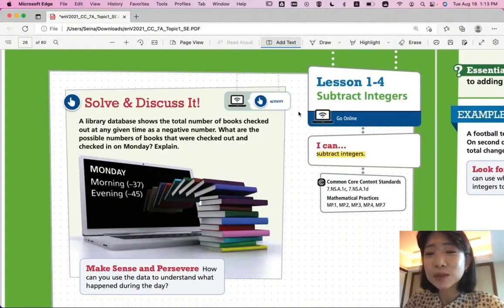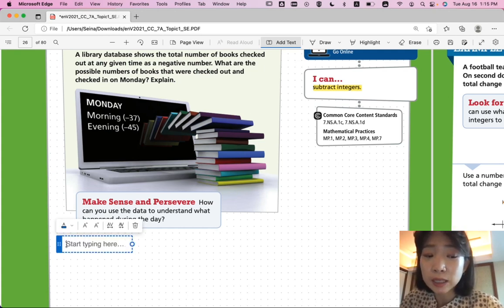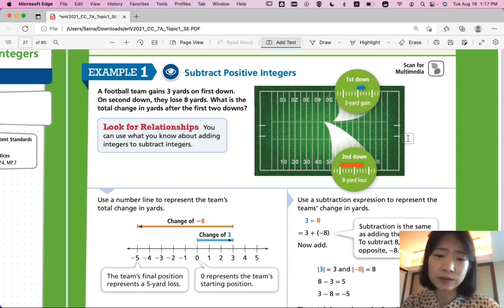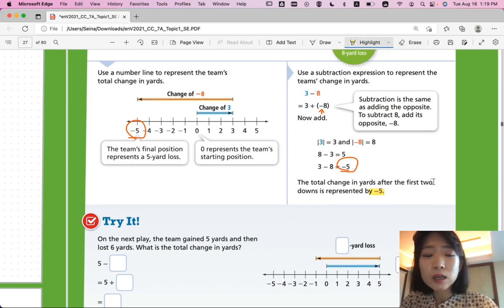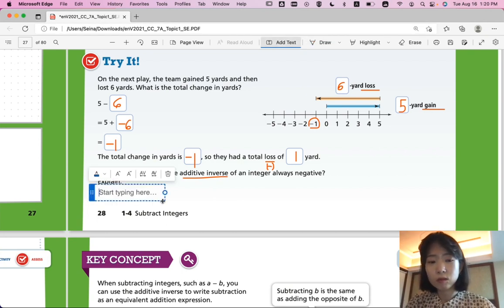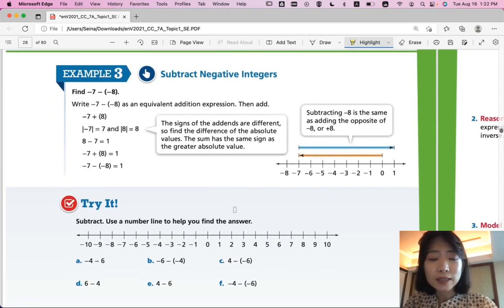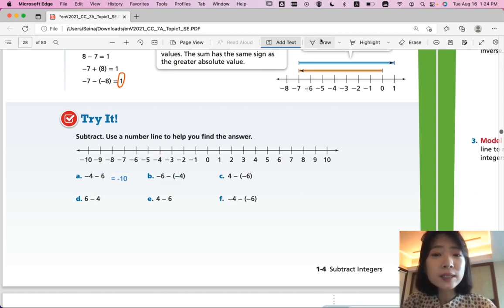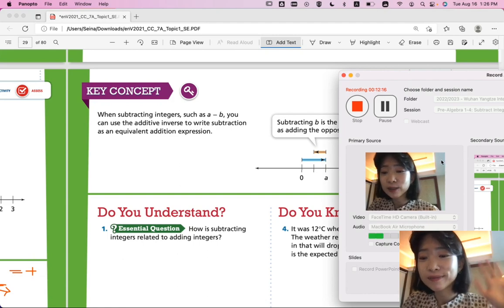EnVision Grade 7 Accelerated Pre-Algebra 1-4: Subtract Integers